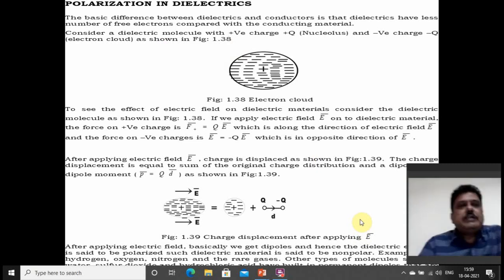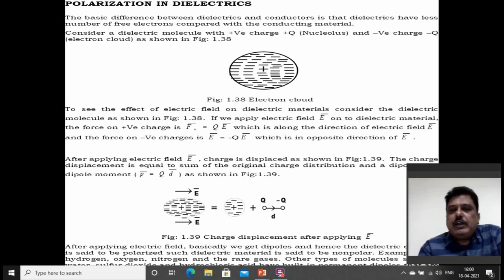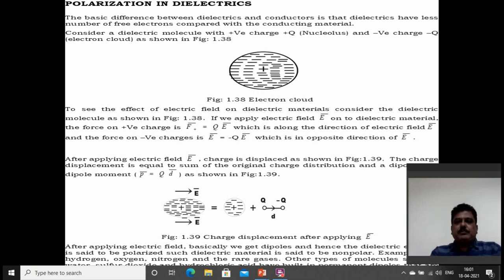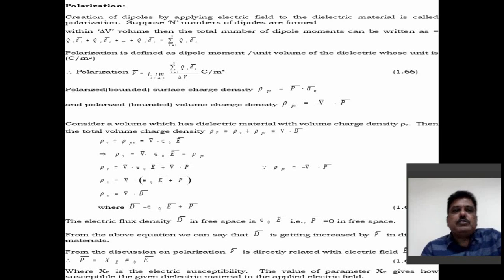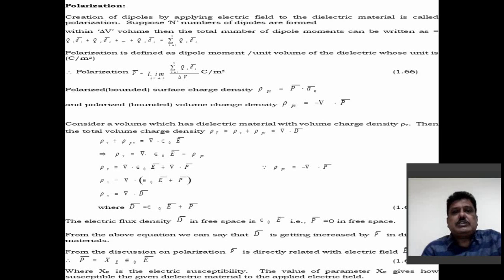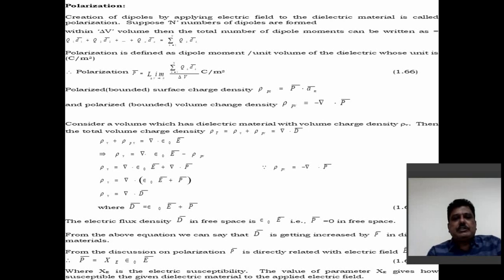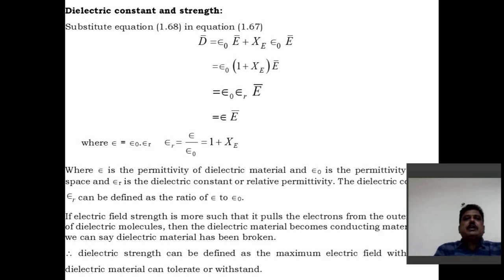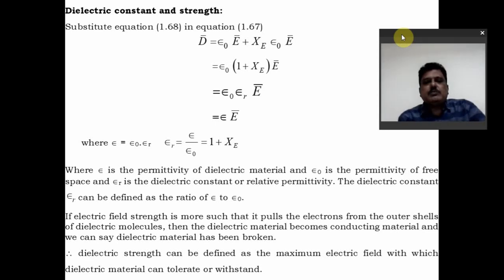Unit 1-20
Electrostatics-polarization in Dielectrics